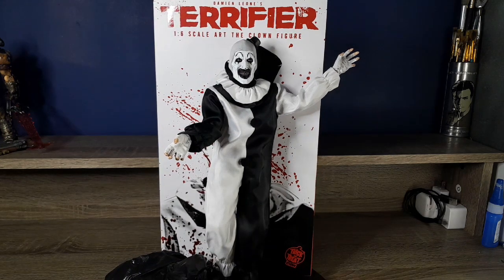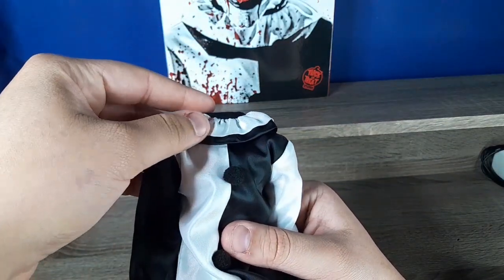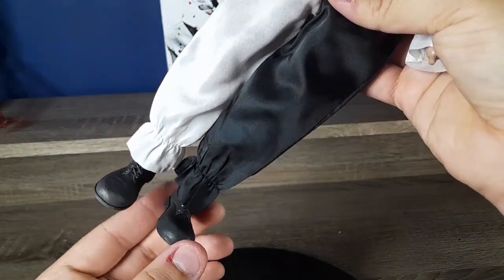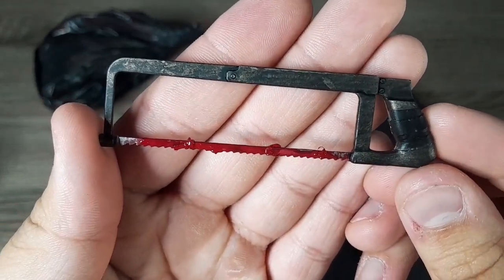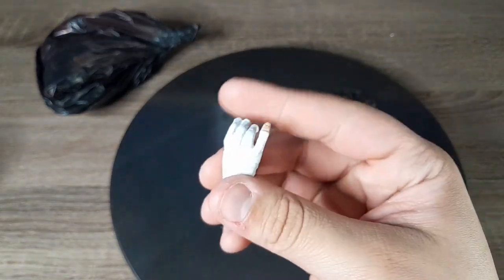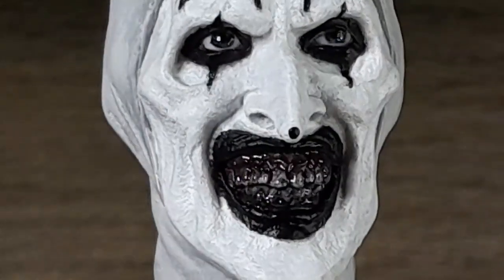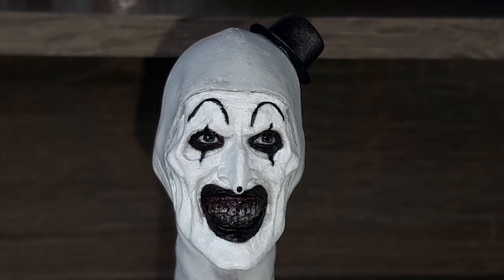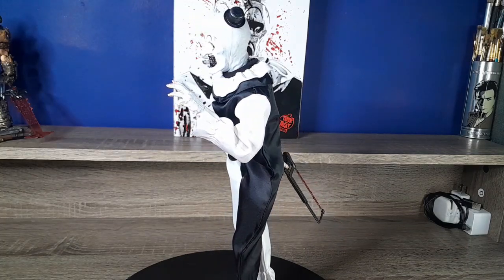Terrifier Art The Clown Repainted Tick or treat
Based on Terrifier

Toy Brand Trick Or Treat Studios